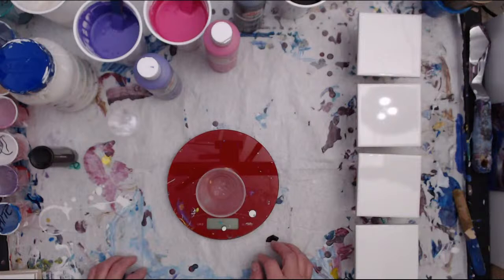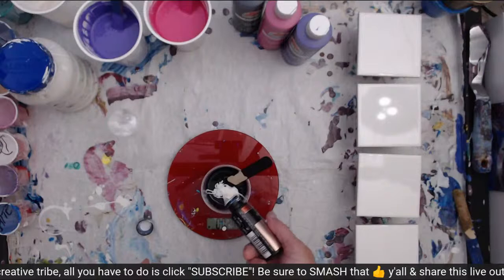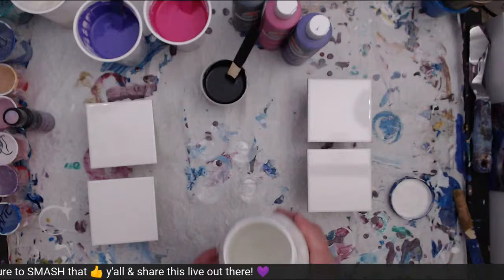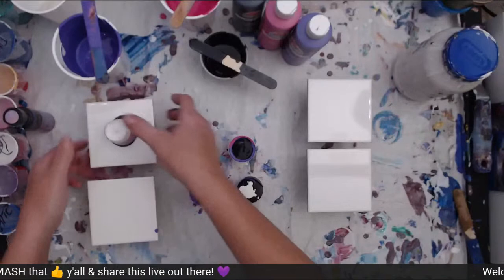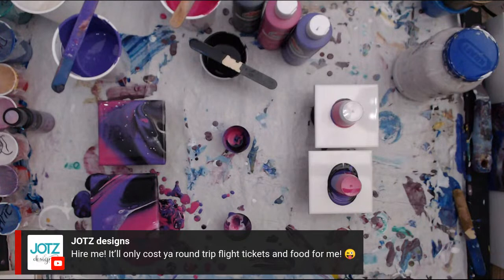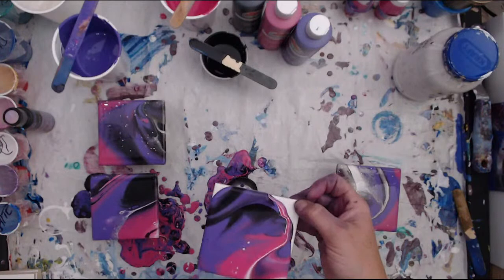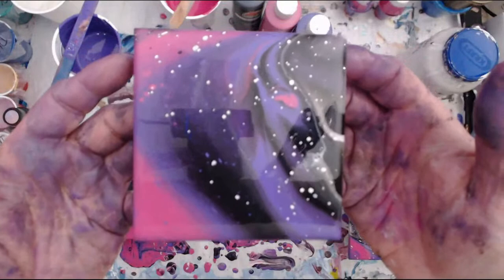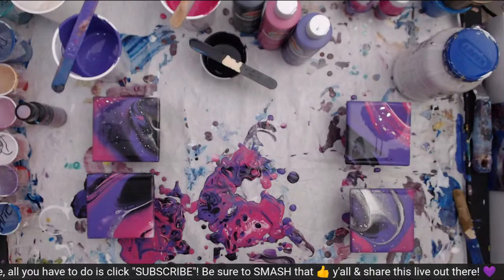Dragonfly Glaze in Apple Barrel Paint acrylic Pour | Testing Tuesday, LIVE!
In this acrylic pouring LIVE video broadcast, I will be conducting a test to curb my curiosity as to how Folk Art's Dragonfly Glaze works in Apple Barrel paints in an acrylic pour. Let's see what happens!

Are you interested in joining in our Wednesday night show ARTAPALOOZA:The Series? And here's the link for the form

✌💜😄 Tish

You can support those channels we have featured on our channel or who support us in chat here: